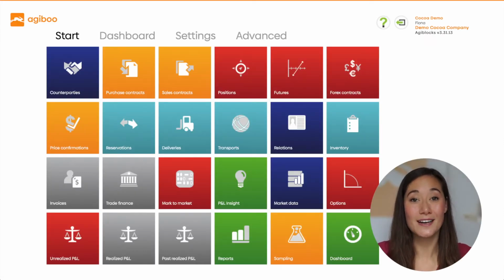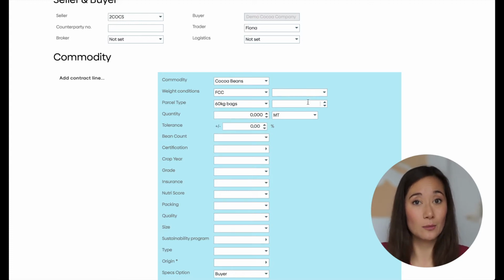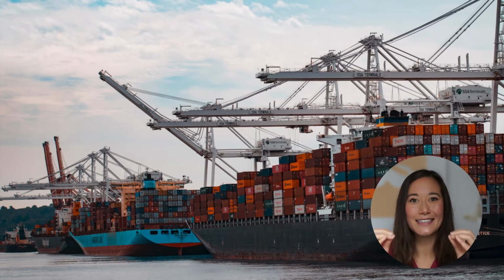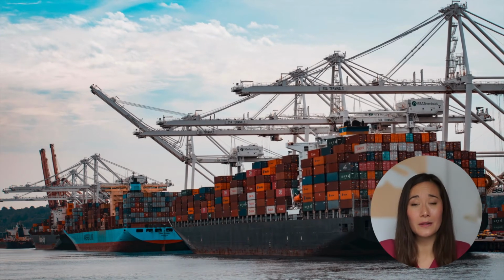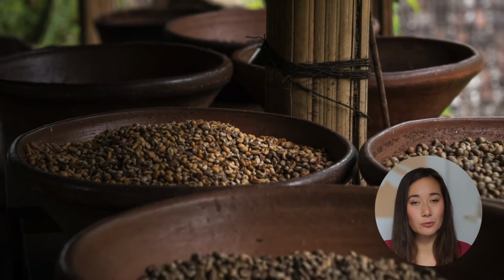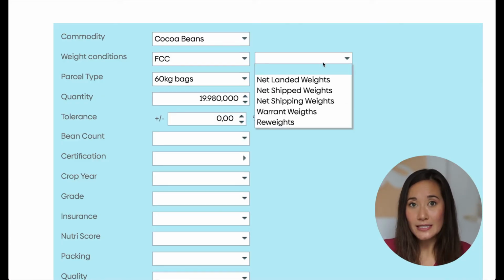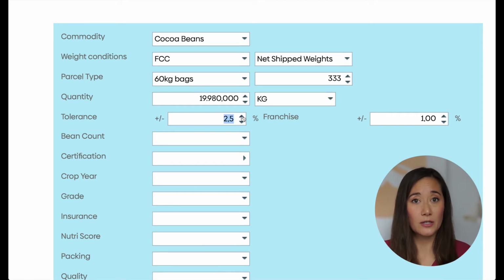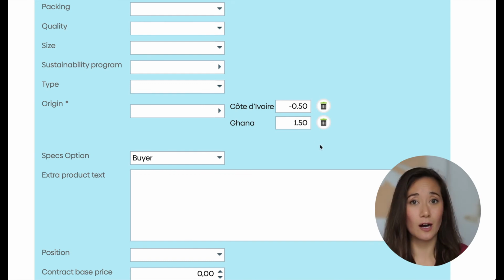Agiboo Tutorials - Episode 1.1 Physical commodity contracts and its properties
Physical commodity contracts can be complex. In fact, all aspects of CTRM solutions for agricultural and soft commodities are by definition complex, because solutions like Agiblocks need to be rich in functionalities to support all the flexibility that characterizes the industry. You need to think about longer periods of time, multiple deliveries, optionality, premiums, quality differentials, et cetera et cetera. In this video we show you what you need to know when dealing with physical commodity contracts. Agiblocks CTRM provides a large number of detailed features and functions, in many cases specialized for a certain commodity or commodity group, in order to effectively streamline your daily procedures. It is specifically designed to handle these types of contracts, thanks to its flexible quality properties. Let us show you!

Serie: Agiboo Tutorials
Season: Physical commodity contracts
Episode: 1.1 Physical commodity contracts and its properties